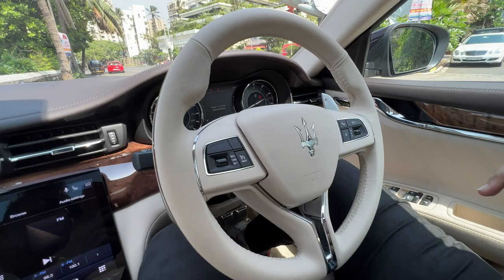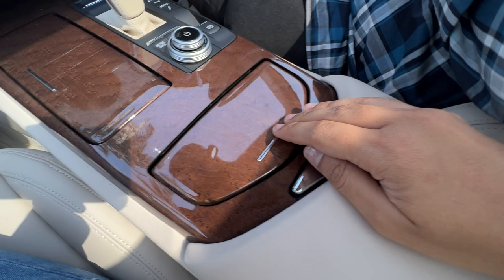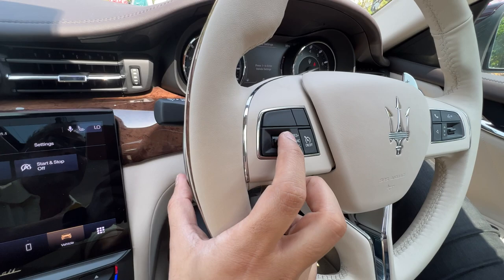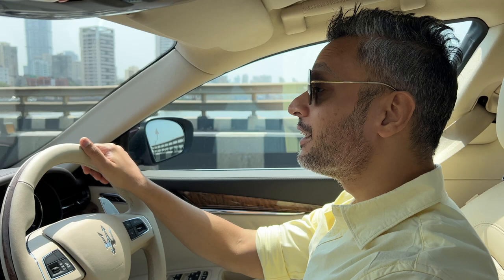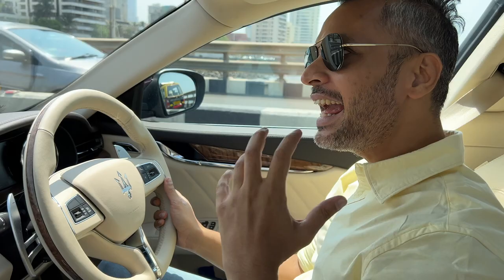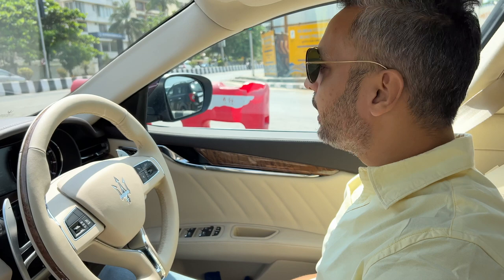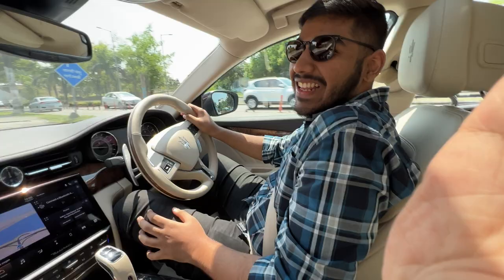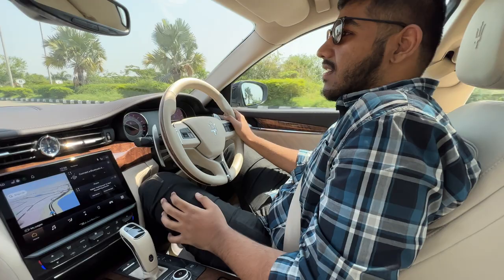I drove a Maserati Quattroporte in Mumbai. Vlog.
The guys at Maserati Mumbai sent across this gorgeous Quattroporte for me to spend a few hours driving. It was EPIC. While I had just a few limited hours with this sporty luxurious sedan, I did manage to do a short vlog, including how I saw Dulquer Salmaan on the streets of Bandra.